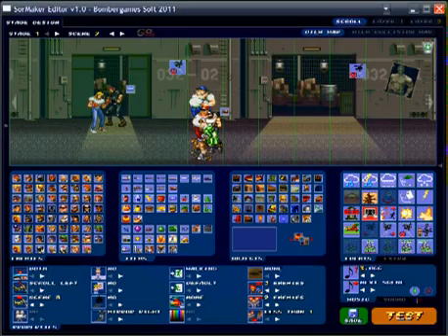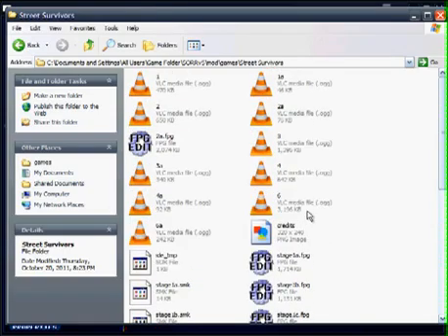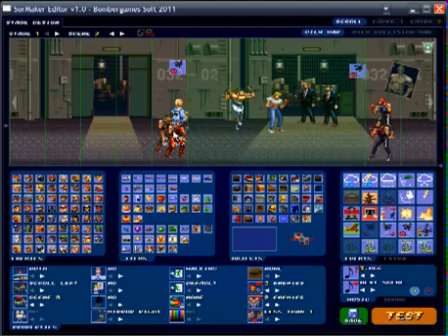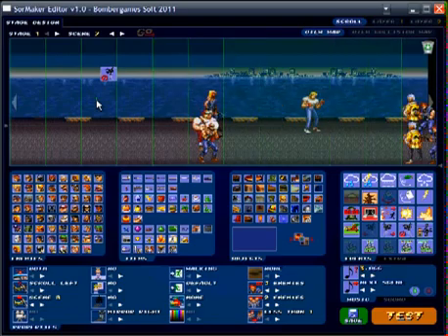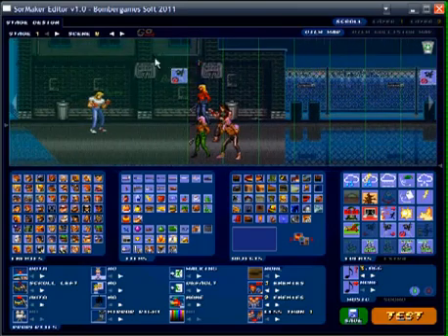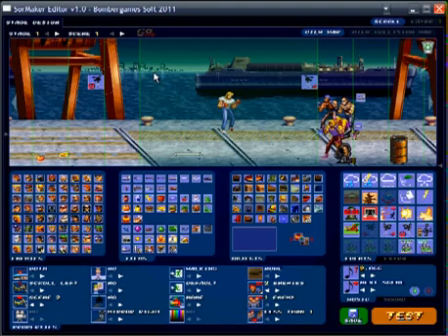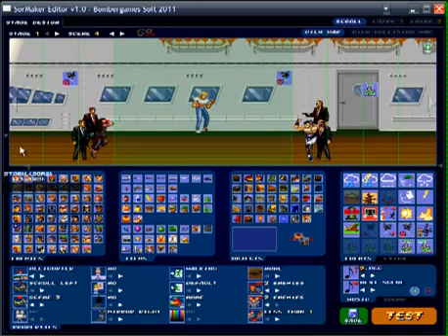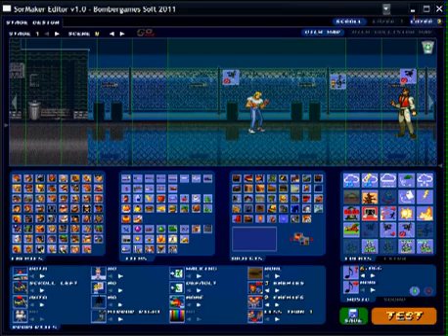SORMaker Visual Beginner's Tutorial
A Visual Tutorial for beginners